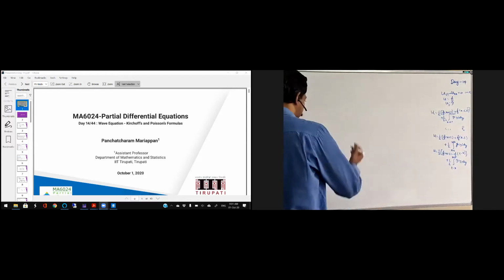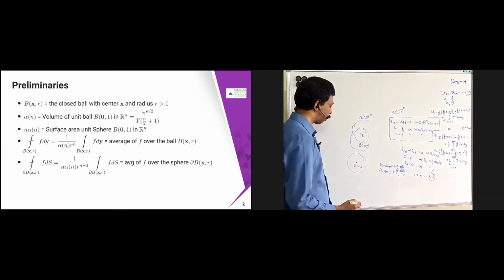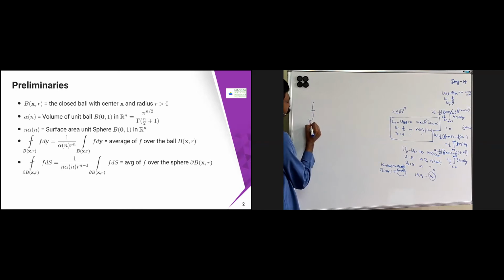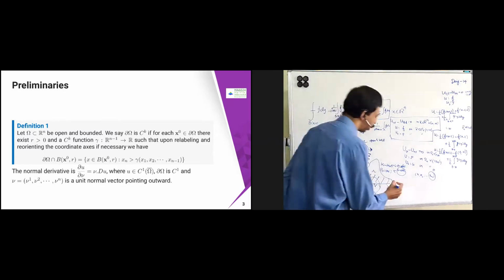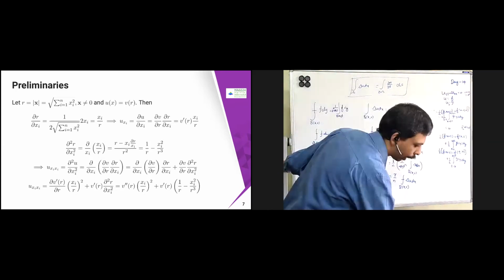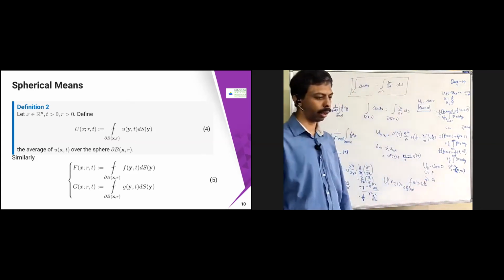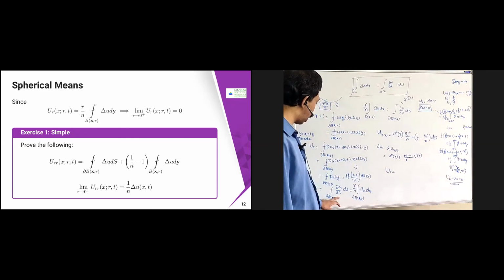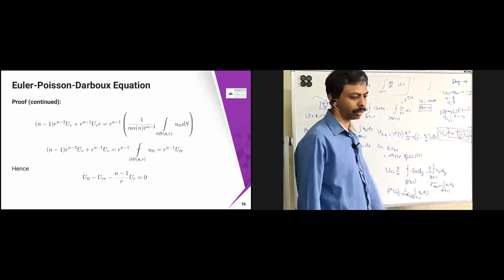MA6024 - Partial Differential Equations - IIT Tirupati - Day 14